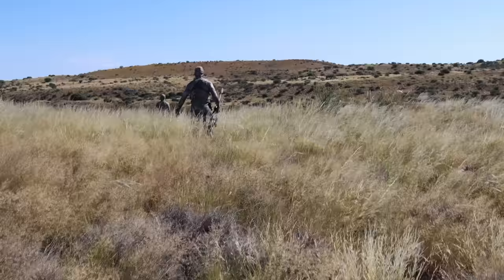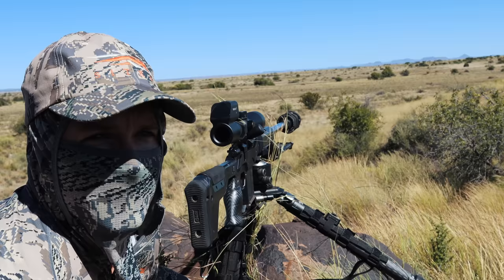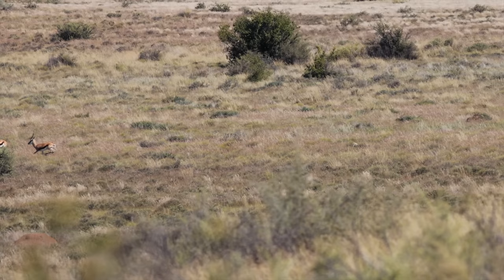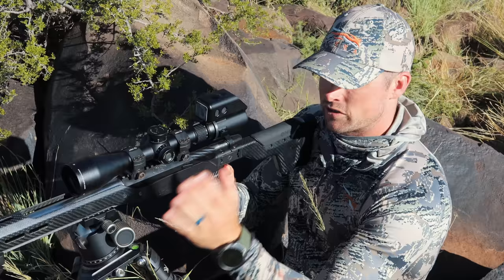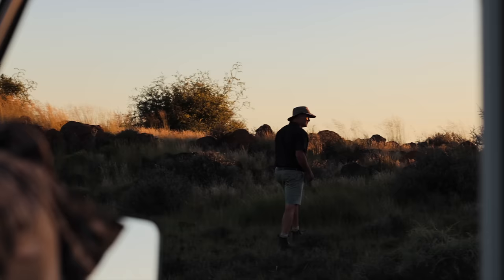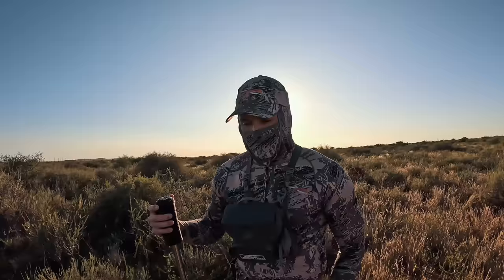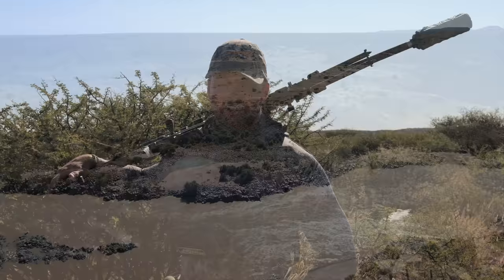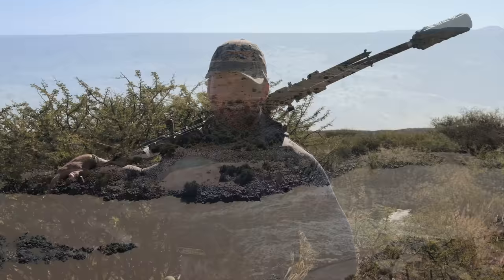Headshot Harverst Season Opener (120FPS 4K Kills)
I'm excited to share with you my recent hunting experience at the Gkhui Gkhui Rover Lodge. This was an amazing opportunity to provide sustainable meat for my family, while also enjoying the breathtaking beauty of the African wilderness.

00:00 Introduction
03:58 Action Starts
08:29 Day 2 Warthog
12:53 The Last Stand